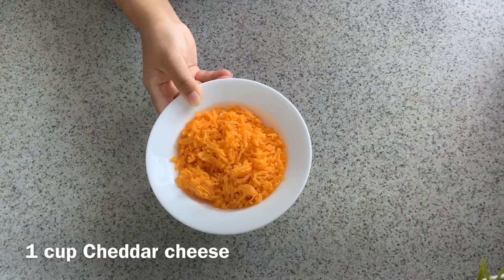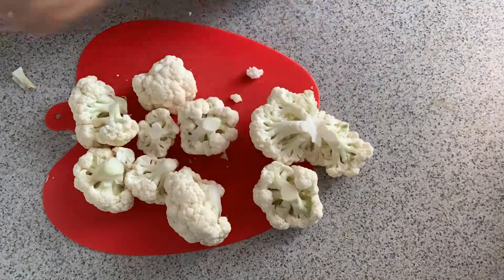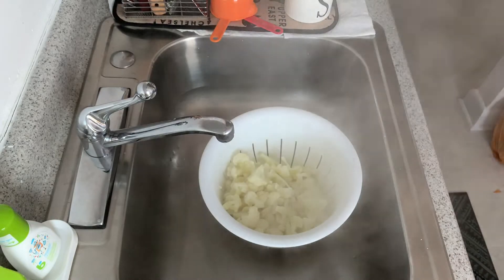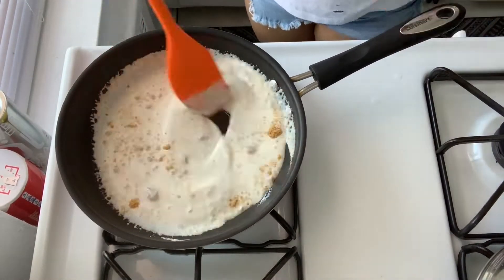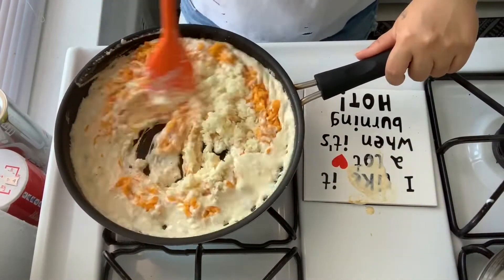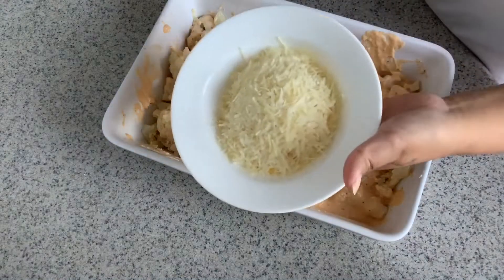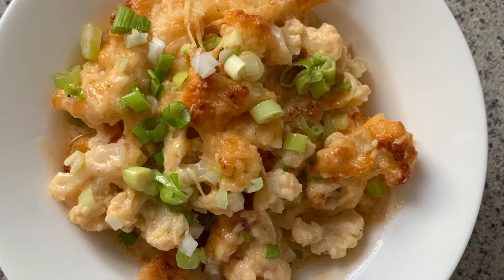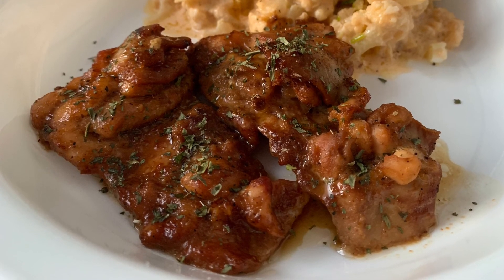KETO MAC AND CHEESE | EASY RECIPES | LOW CARBS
The first time i made this, believe it or not i just could not wait for my husband to get home from work because i just couldn't help it so by the time i realized  I was done with half of the dish.

 I hope you all love this low carb recipe  and you can enjoy it as either side dish or a main with a baked chicken or fish.